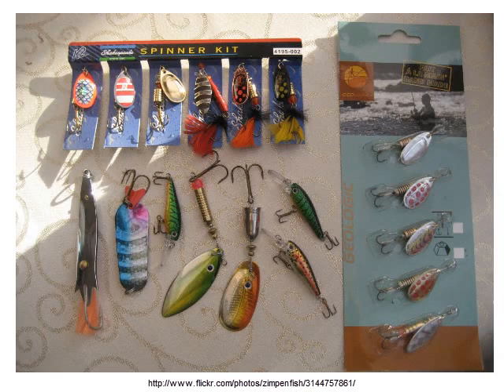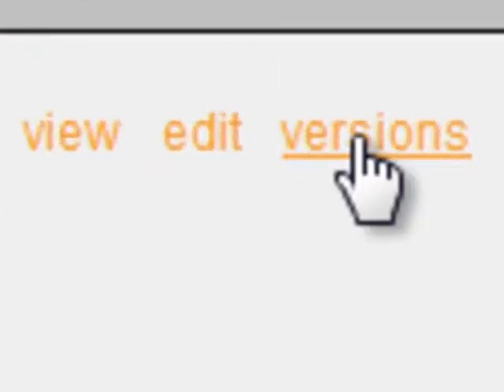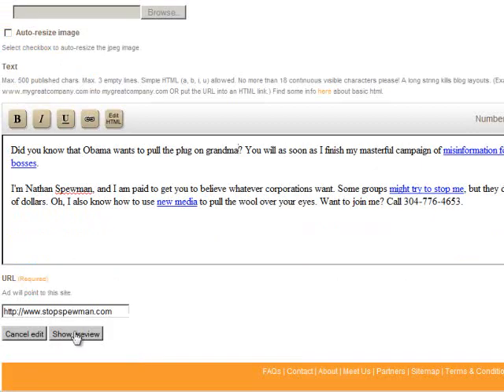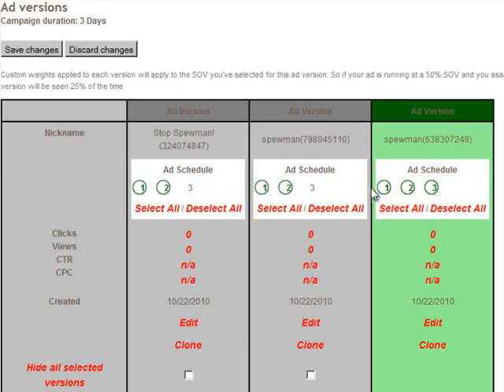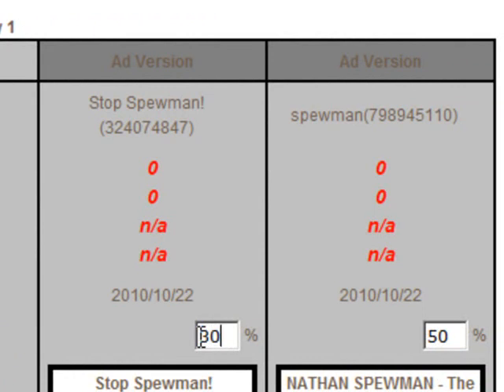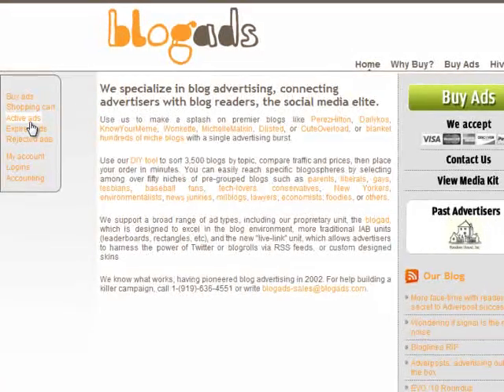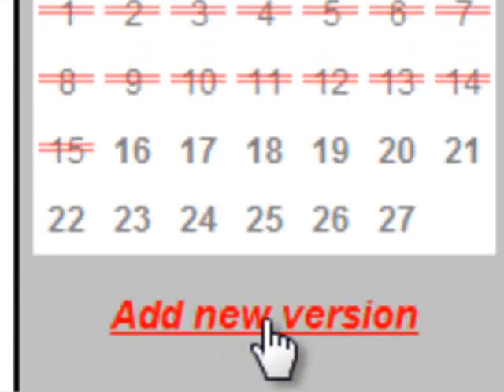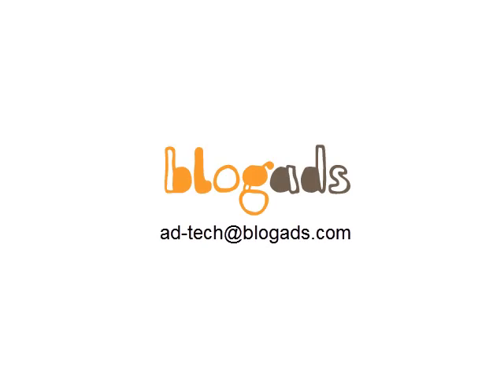Ad Versions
Buying ads on blogs with Blogads.com? Extend your campaign's reach by testing multiple ad versions. to start maximizing your catch today.